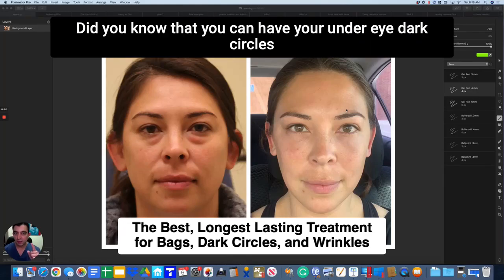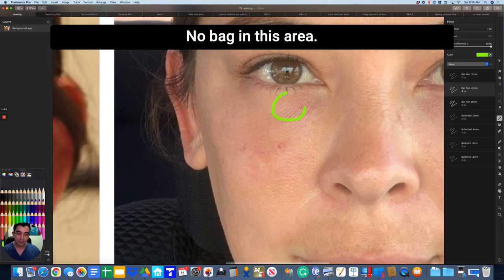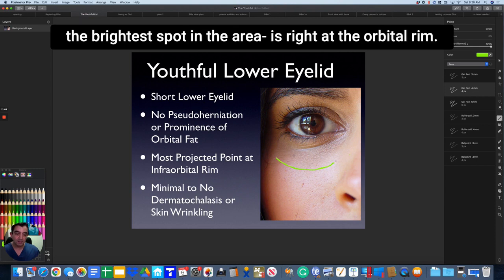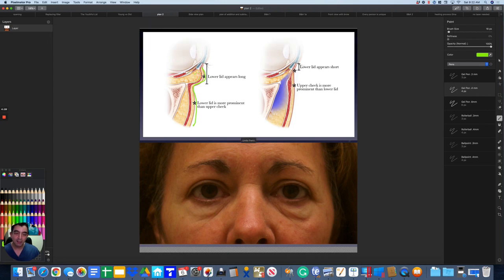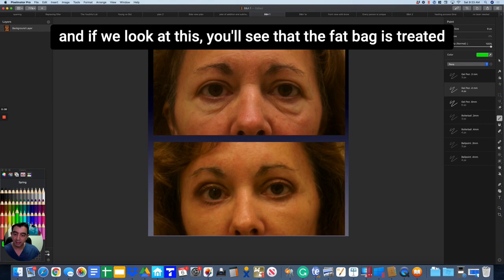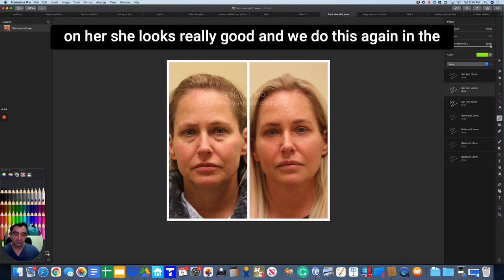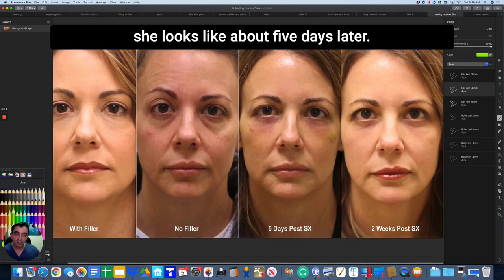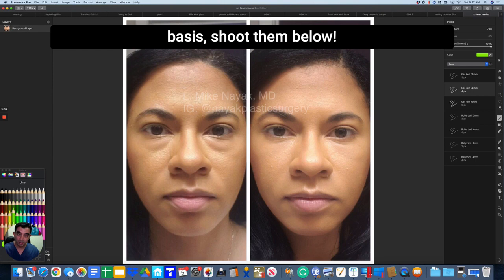The BEST, longest lasting treatment for bags, dark circles, and wrinkles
Did you know I offer a one-time, 40 minute procedure that permanently improves lower eyelid bags, dark circles, and wrinkles?
More importantly – I don’t just fix those problems, I create a truly beautiful, naturally youthful shape, customized to your facial proportions.
In this video, I will teach you all about my three step, scarless lower blepharoplasty. It is performed while you sleep comfortably under deep sedation in my office surgical suite. There is no need for general anesthesia, yet you don’t feel or remember anything about the procedure.
This procedure works even in cases where lower eyelid filler has failed or is no longer achieving pretty results. Recovery is painless.
While you will obviously continue to age, improvements are permanent.